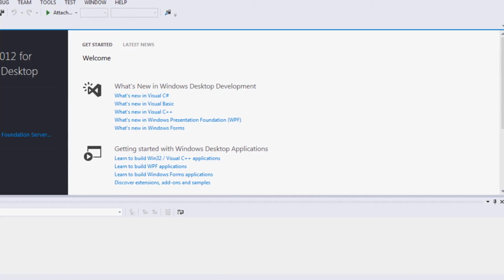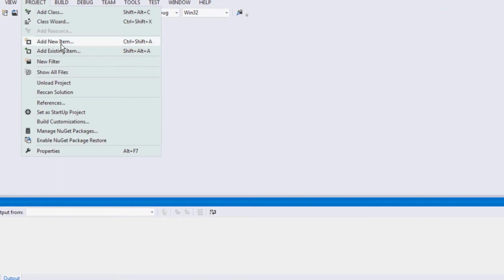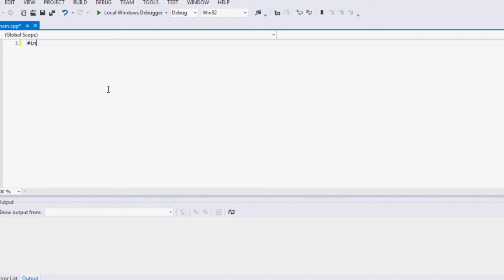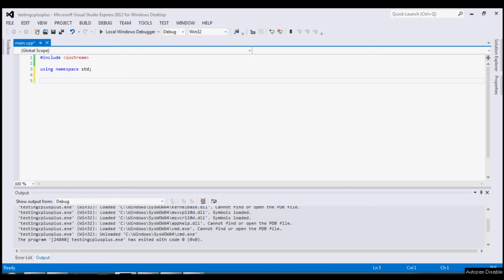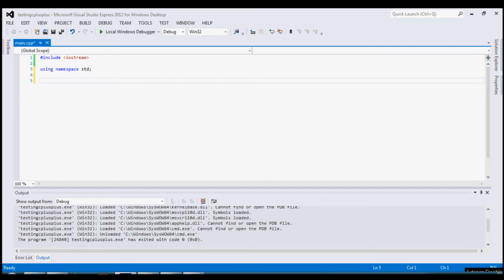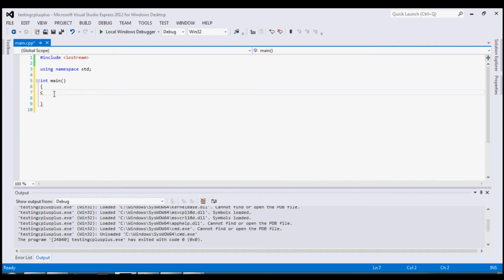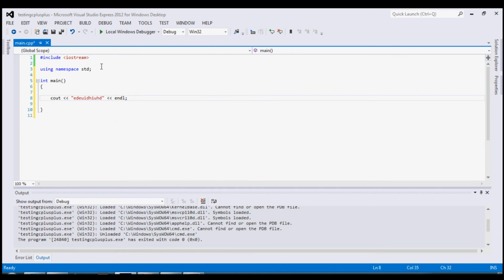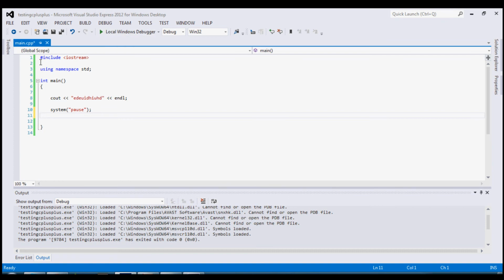Best C++ Tutorial 1. Hello World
Learning the most basic of c++ programming hello world or really just a bunch of random text haha but still its a start that leads to Game Development which i will be covering in the future

Boost Your Youtube Views by Millions It worked on this video and it will work for you check us out 5* Star ratings from top names